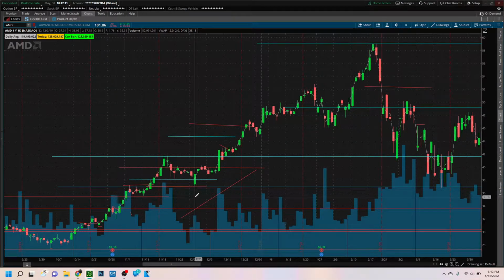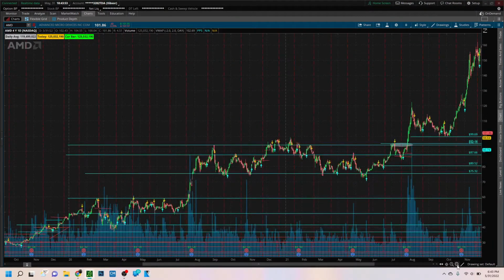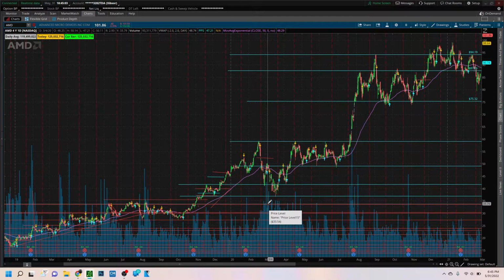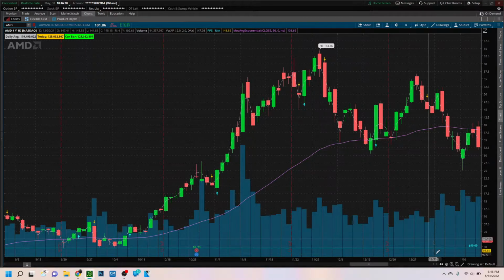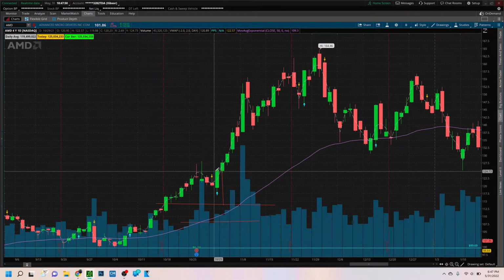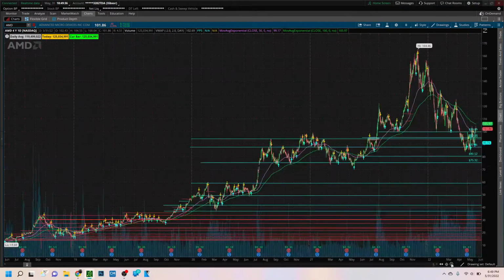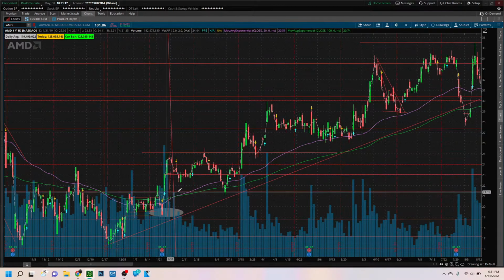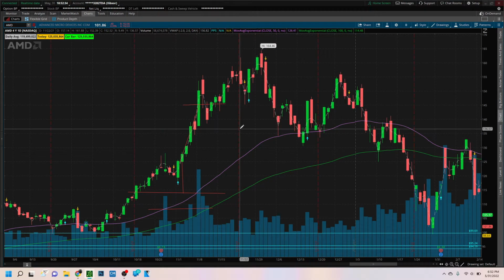A Simple Trend Trading System For Massive Returns